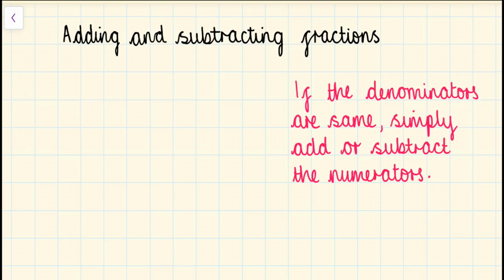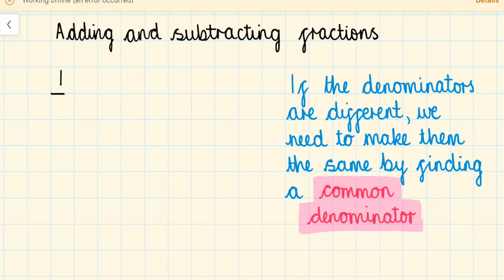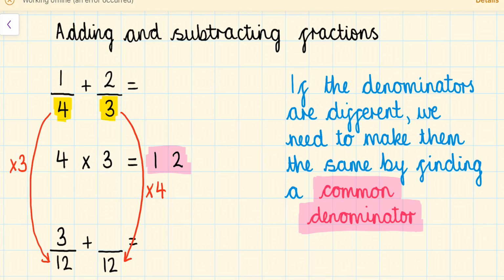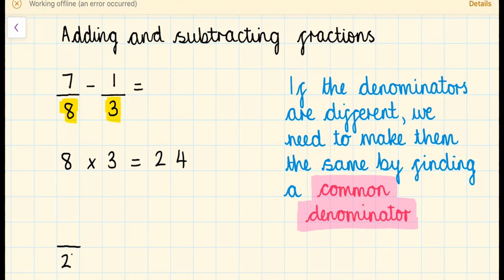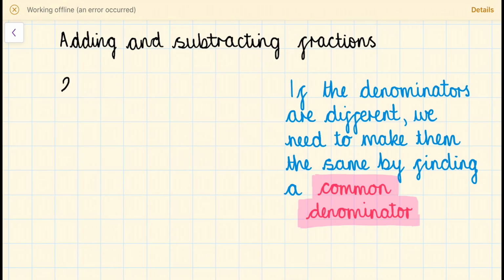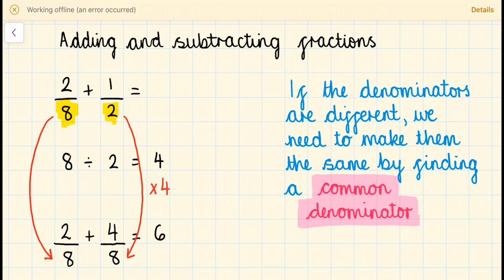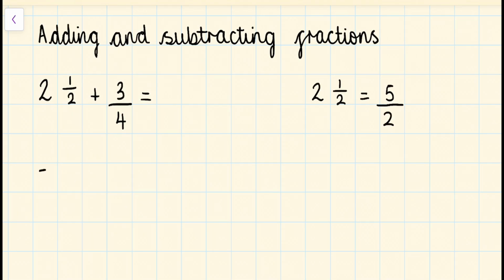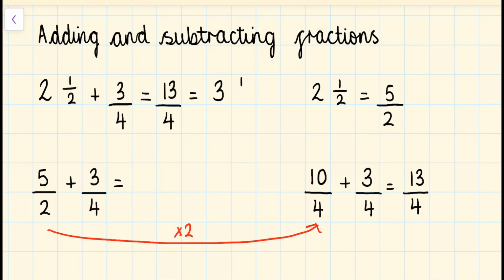Adding & Subtracting Fractions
This is a short tutorial on how to add and subtract fractions, including how to find a common denominator.